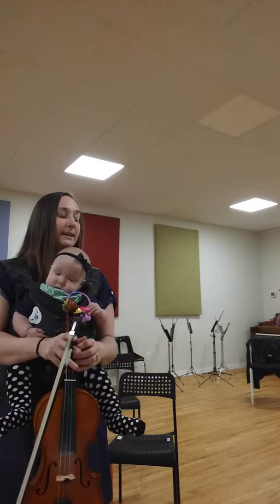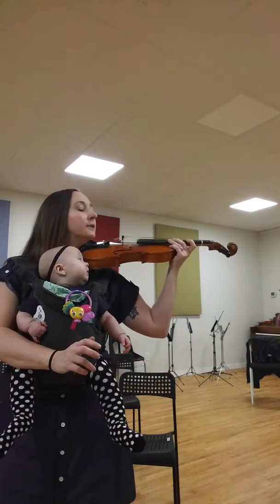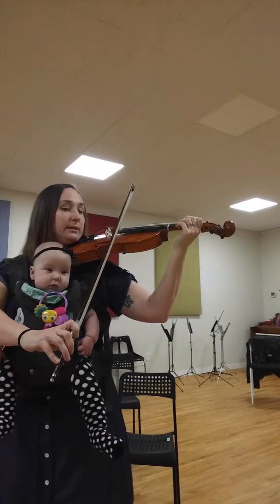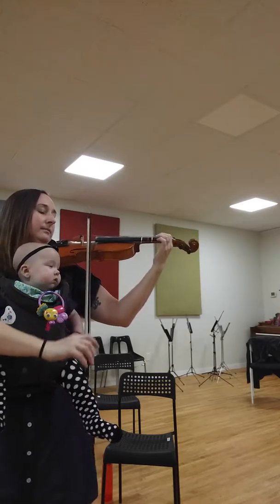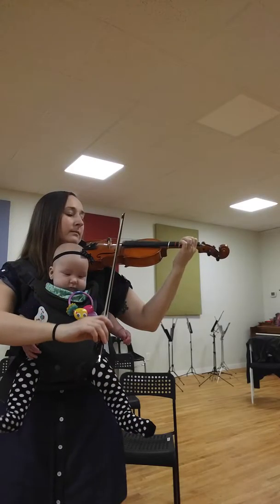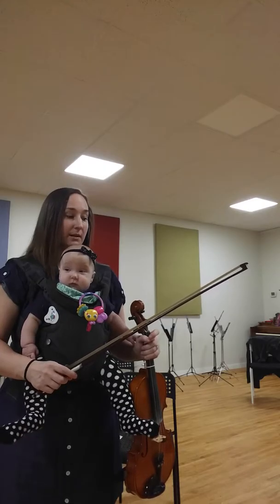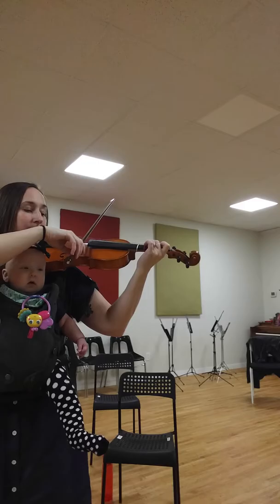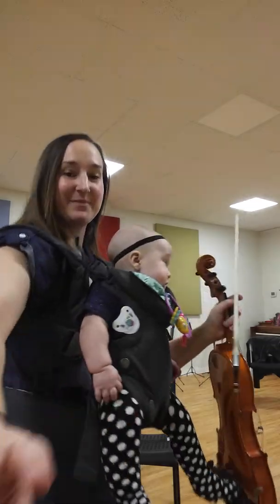WholeNewWorld 2nd half - Beginner Violin Practice Video